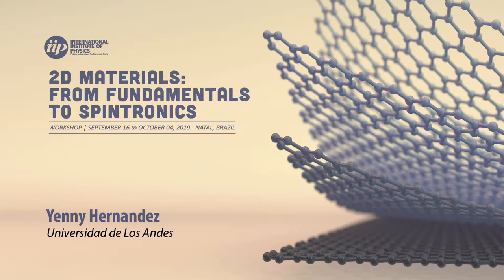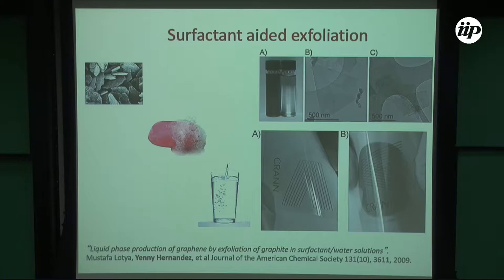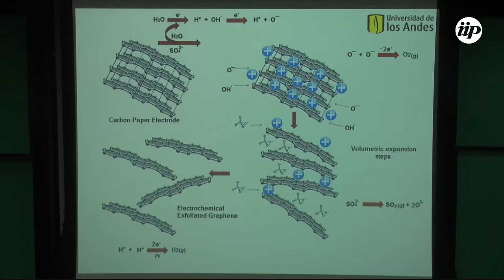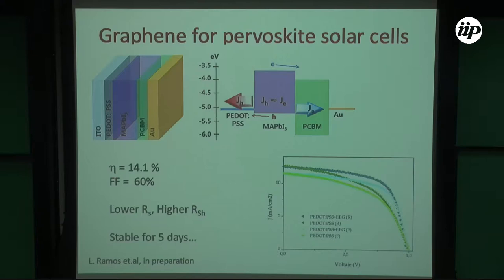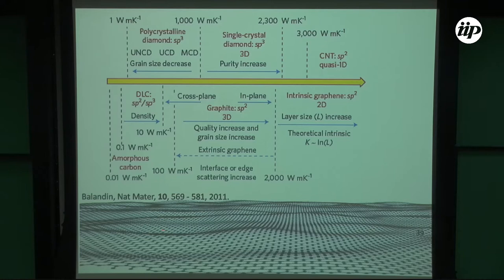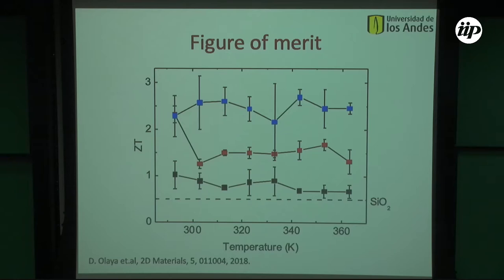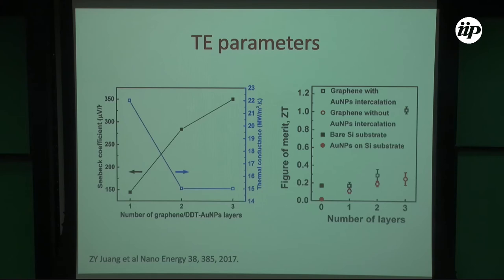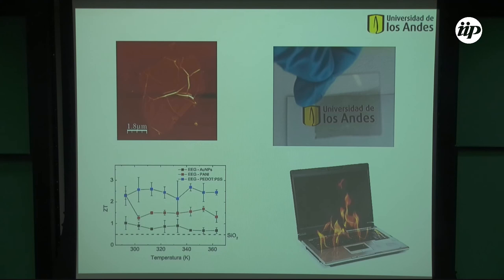Graphene heterostructures for efficient energy conversion - YENNY HERNANDEZ